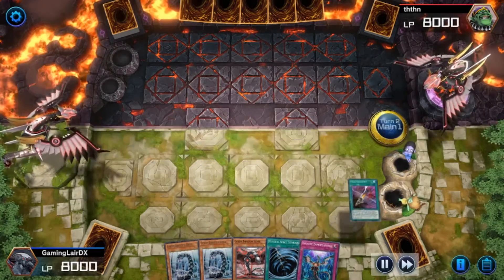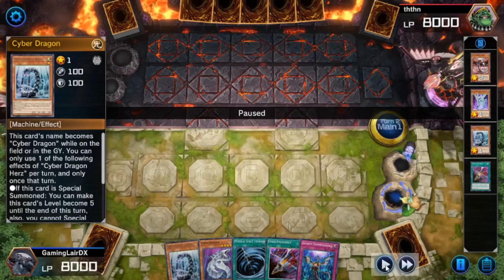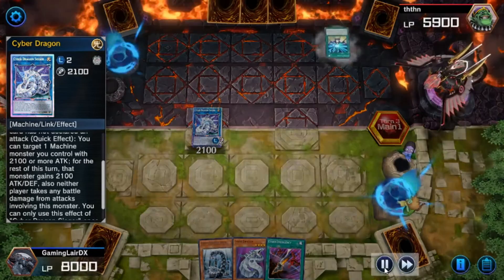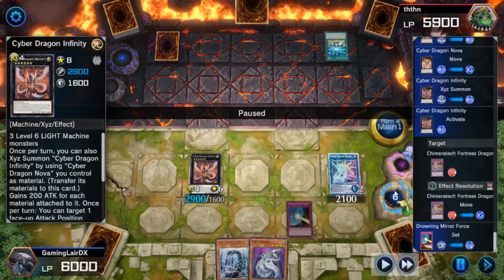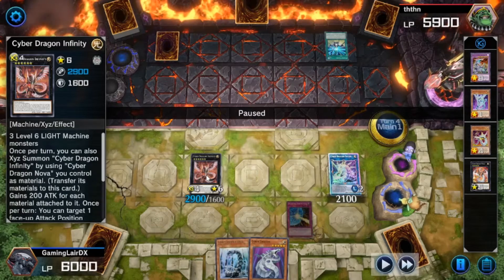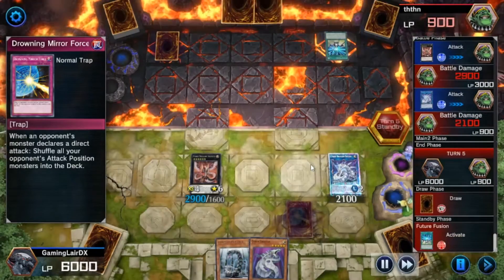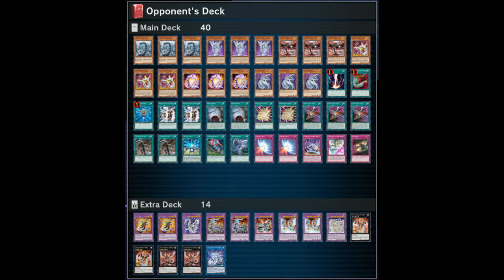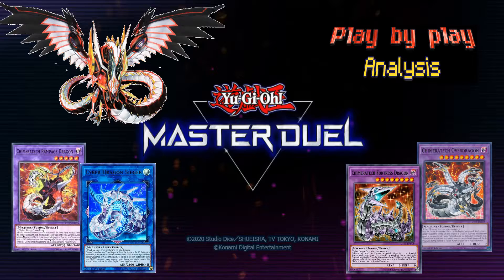Cyber Dragon Vs Cyber Dragon Play by Play Analysis | Yu-Gi-Oh! Master Duel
Using a slightly, not so typical Cyber Dragon deck, I will face all I can and see just how well the deck does. The Play by play duel analysis videos will consist of a replay of a duel in Yu-Gi-Oh! Master Duel and explaining how cards are used work and why decisions were made for my side based on what is currently going on. I am hoping this helps catch some people up with the current state of Yu-Gi-Oh! and give some insight on Cyber Dragon deck building and strategies.